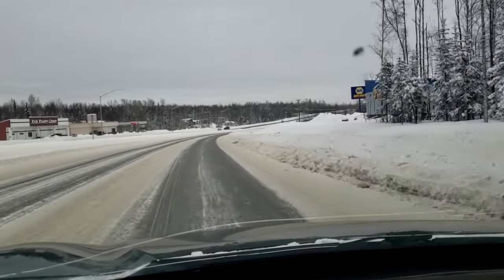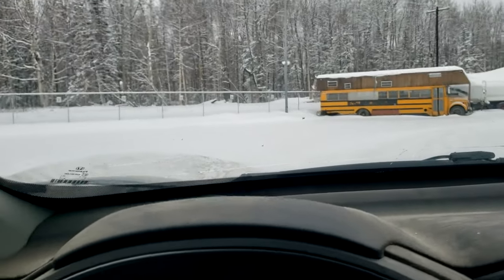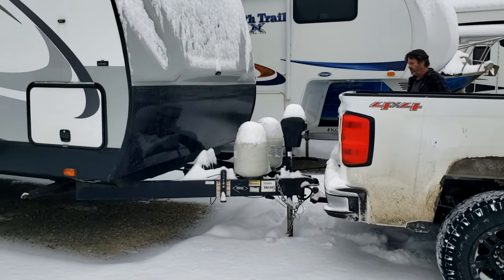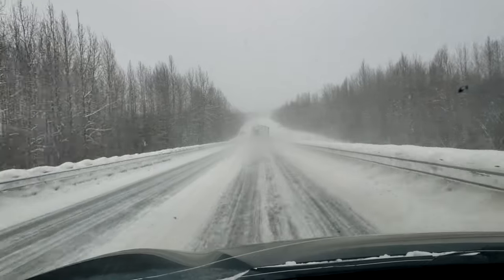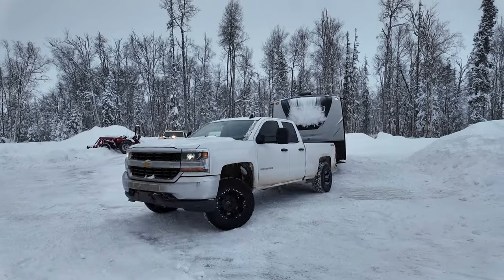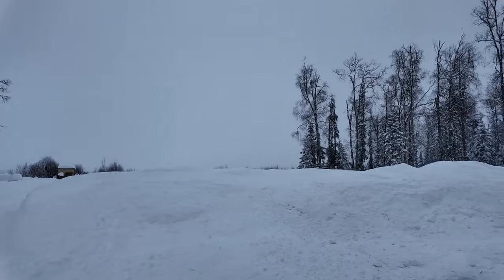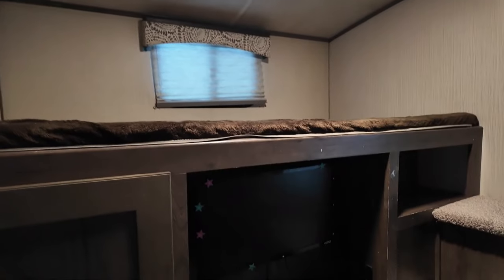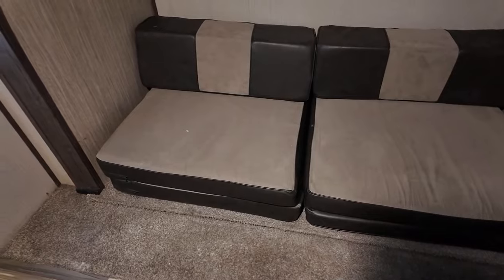Moving the Trailer out to the Farm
Today we moved the travel trailer out to the farm from in town in preparation for moving back out to the property.